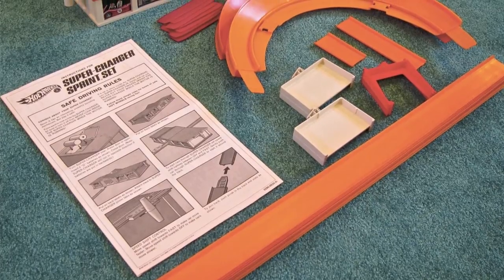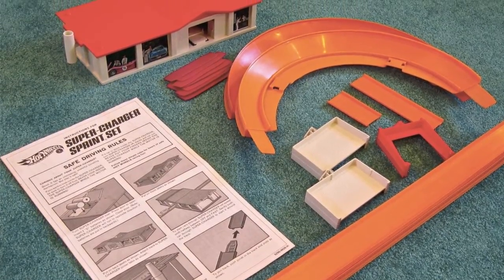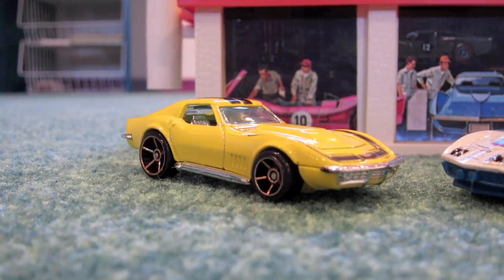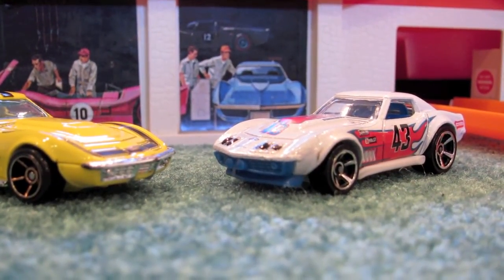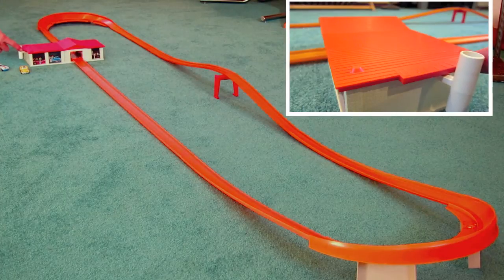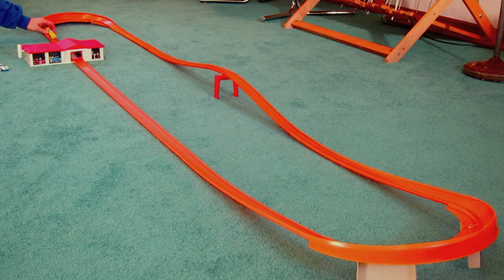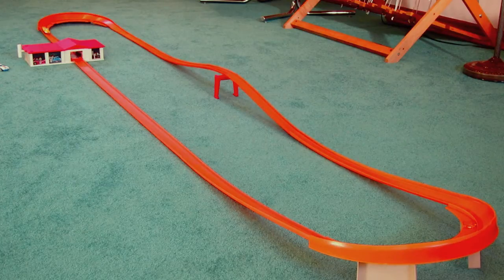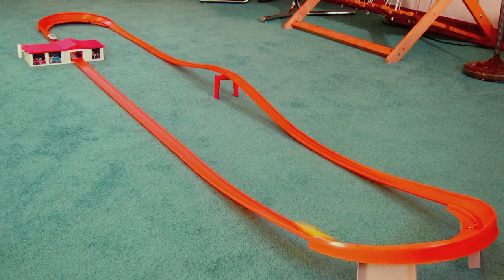1969 Hot Wheels Super-Charger Sprint Set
Mattel's basic Super-Charger track set for 1969.
The track is vintage; the cars are current models.
Song: Tourist in Paradise
Album: Tourist in Paradise